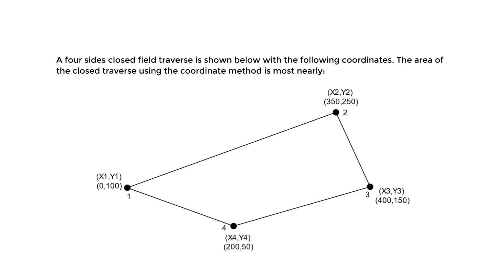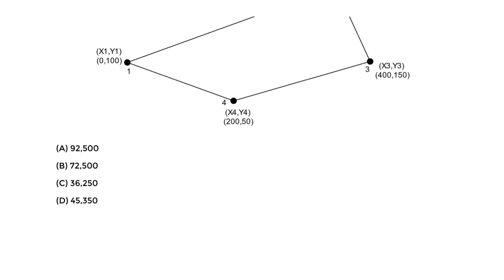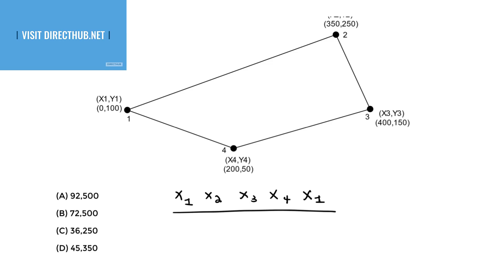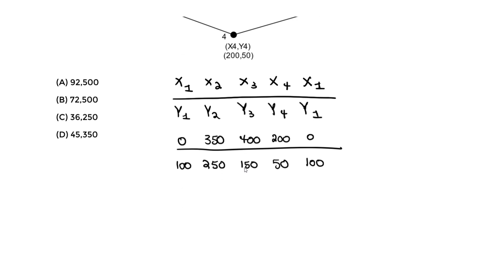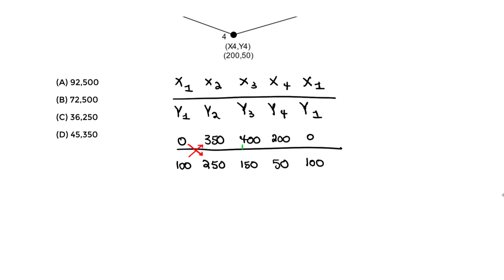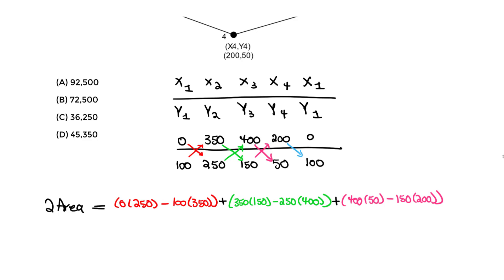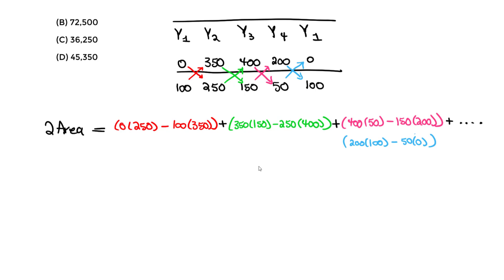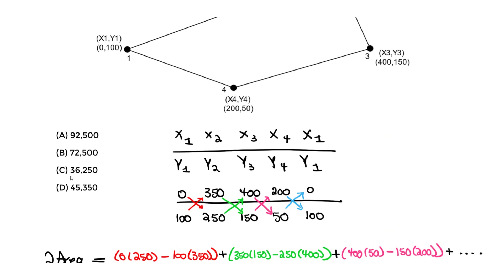FE Exam Review - FE Civil - Surveying - Area by Coordinate Method